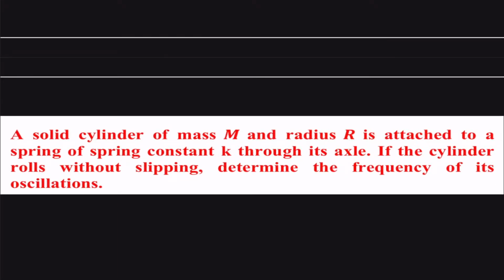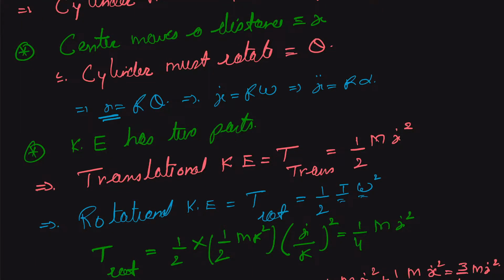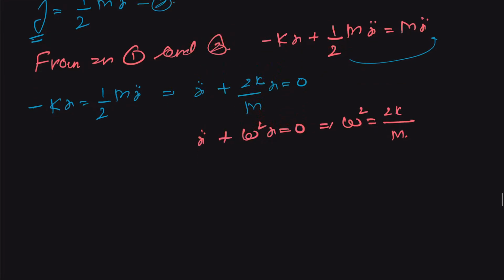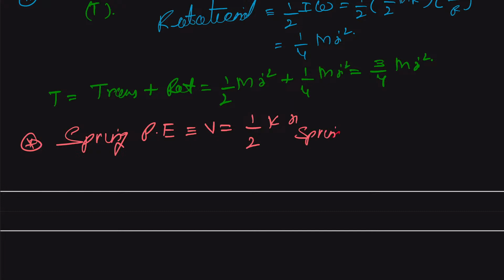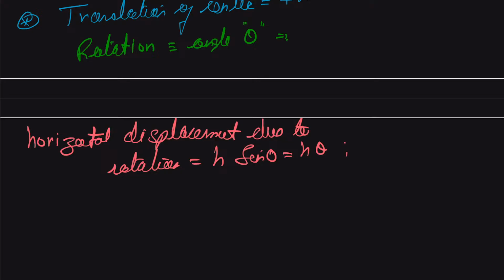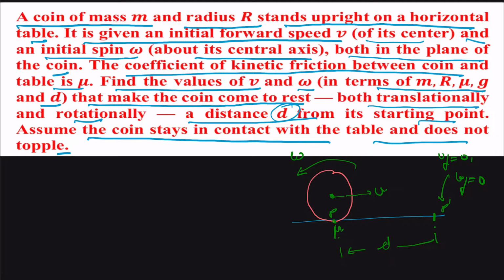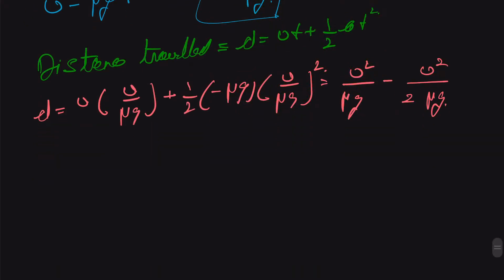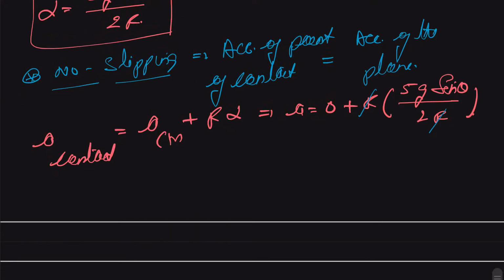Part 2 🎯 🔥 Rotational Motion JEE Masterclass | Rolling, Oscillations & Dynamics 💡🌀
📘 Get ready to master Rotational Motion with these handpicked, conceptual problems! 💪✨
From falling rods and Atwood’s machines to rolling coins, cylinders, and oscillating springs, this video covers everything you need for JEE Mains & Advanced or NEET Physics preparation 🚀

🧠 Topics Covered:
⚙️ Moment of Inertia & Torque
🔔 Small Oscillations & Frequency
📈 Advanced Applications of Friction & Acceleration

🎯 Perfect for:
✅ JEE Aspirants (Main + Advanced)
✅ NEET Physics Practice
✅ Class 11 & 12 Physics Revision